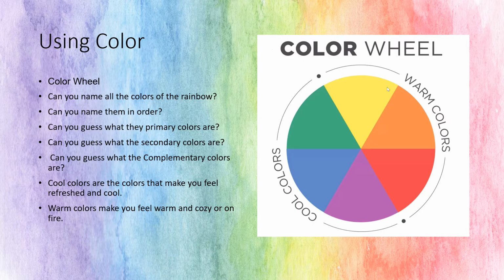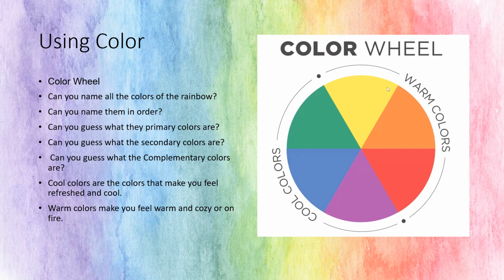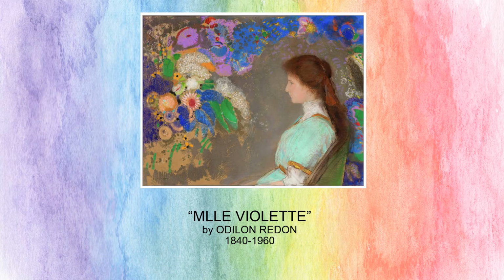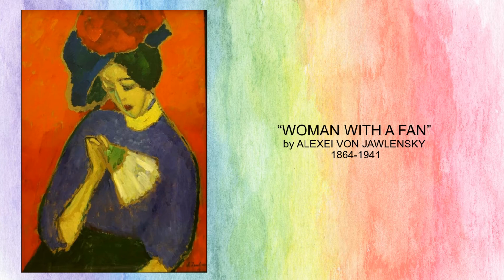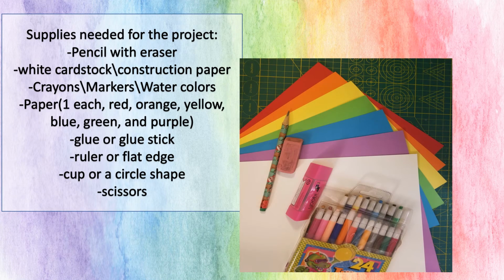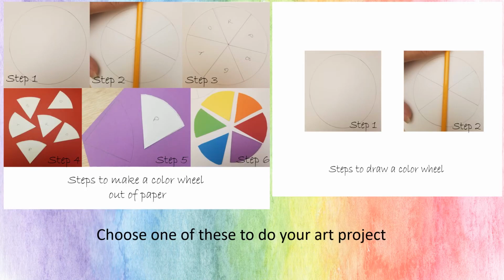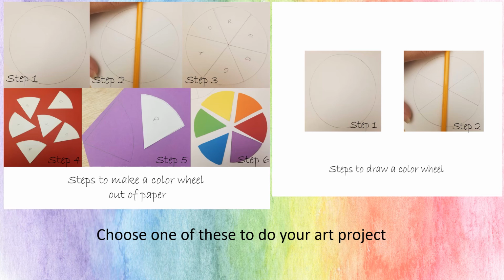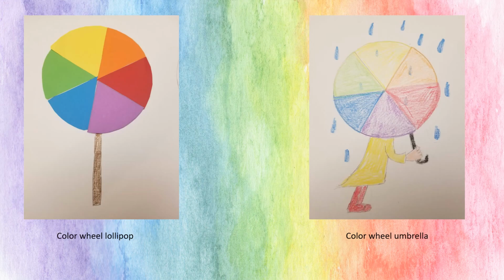Grade 1, Lesson 4, Artists Use Color